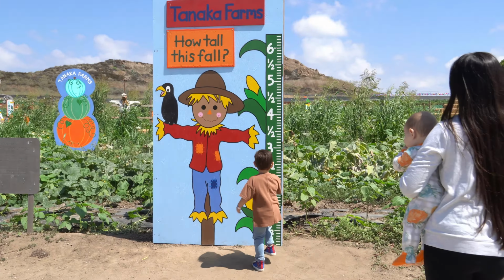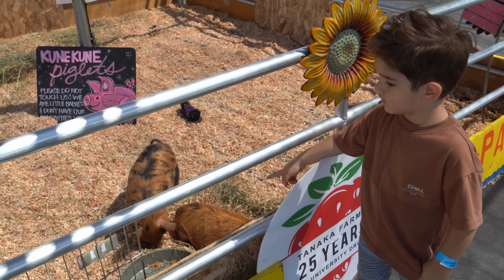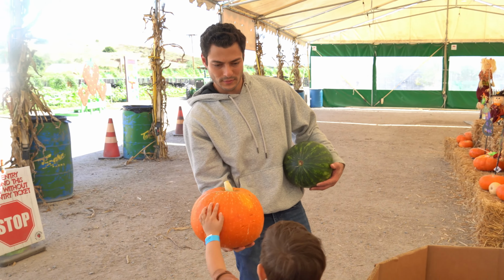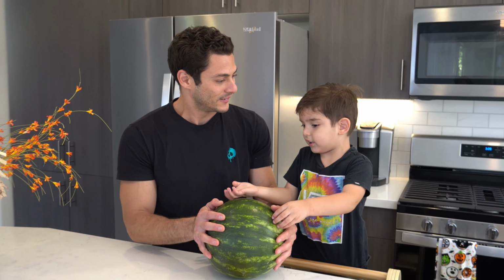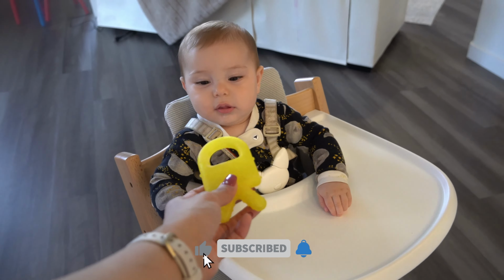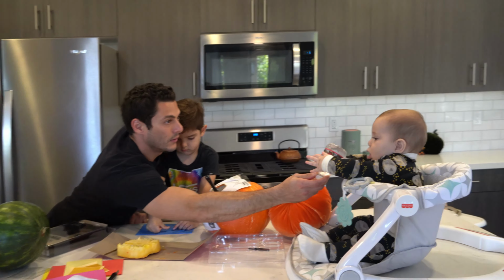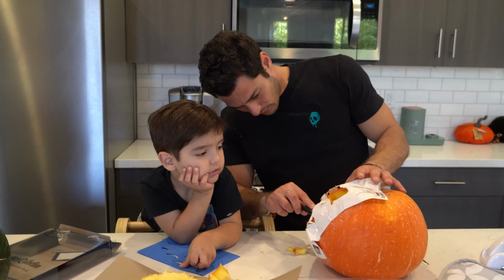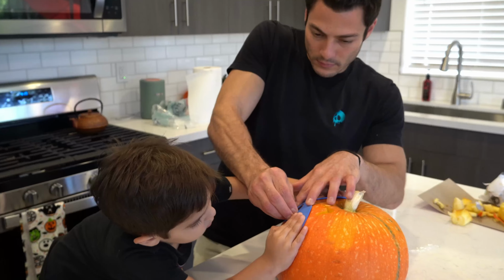PUMPKIN PATCH | pumpkin carving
IF YOU'RE READING THIS WE LOVE YOU!
Today we went to the pumpkin patch with Kade for the first time!
The boys loved seeing the animals and riding in the wagon!